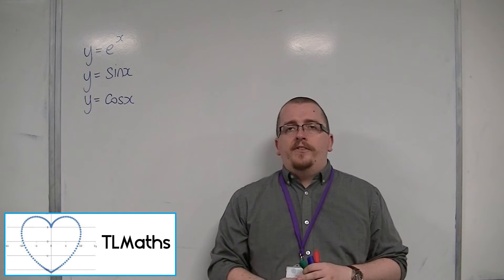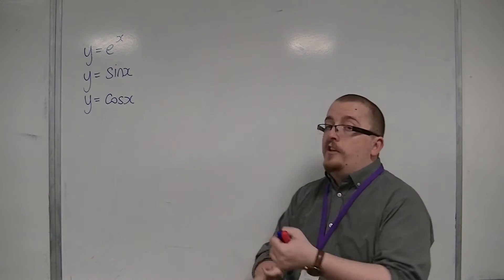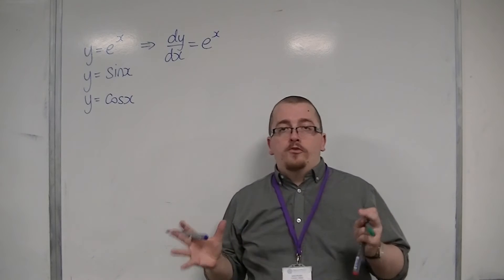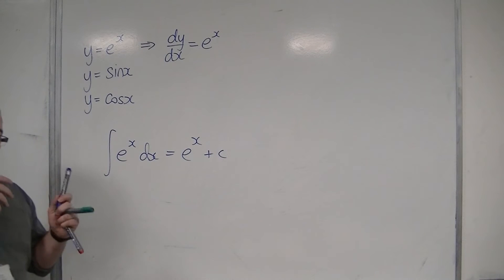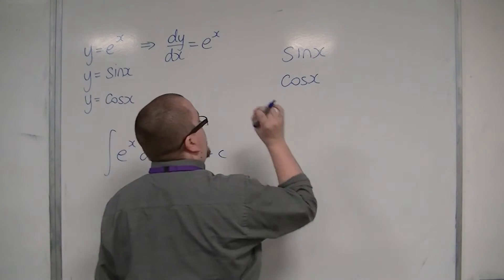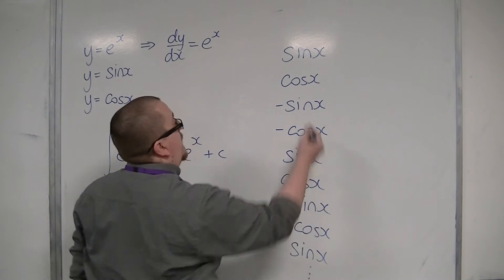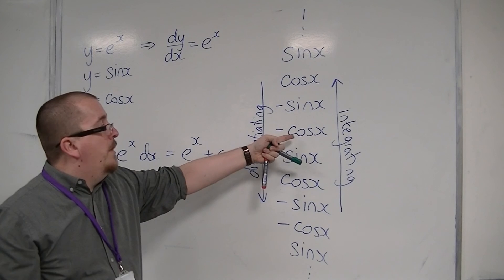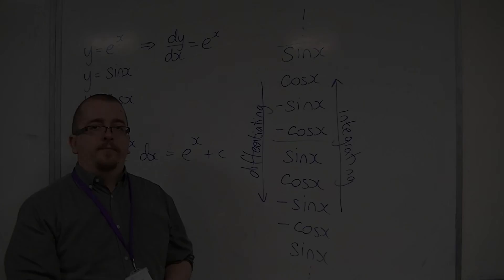OCR MEI Core 3 5.01 Differentiating and Integrating e^x, sin(x) and cos(x)